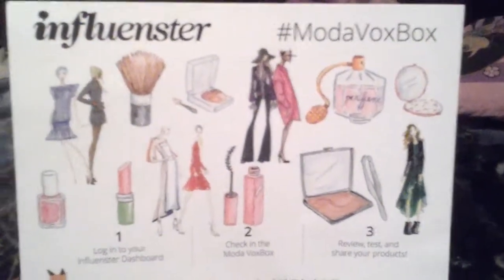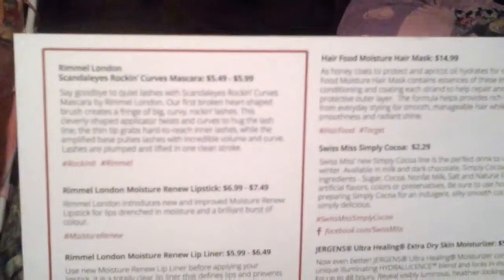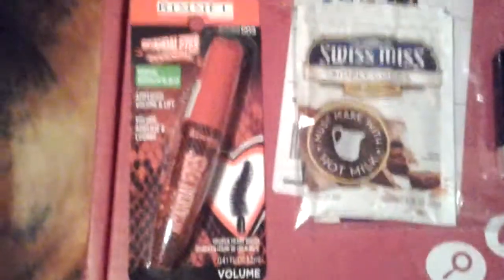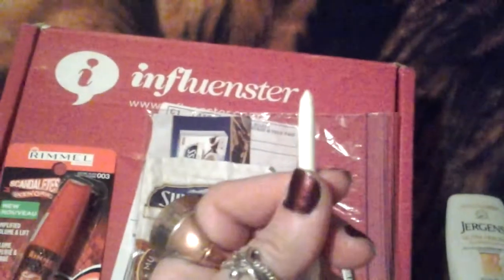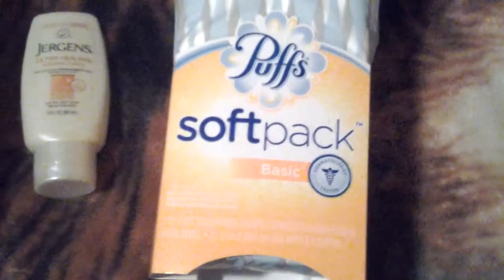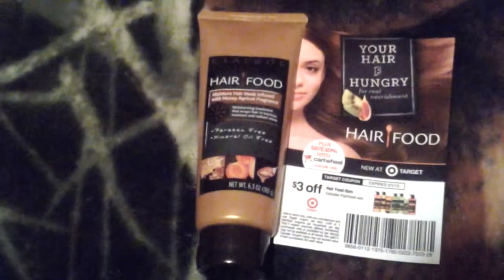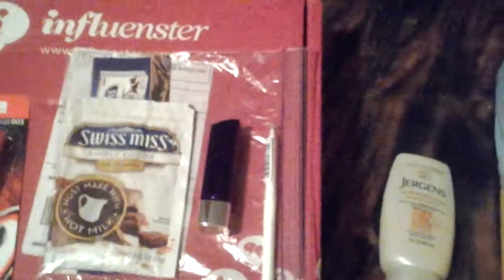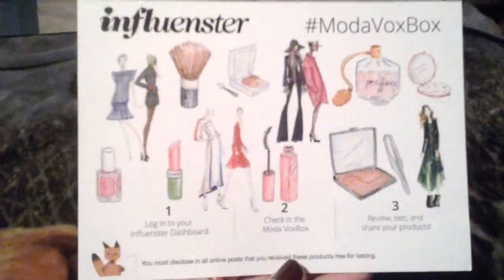UNBoxing/Review ModaVoxBox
I received All These Products FREE for testing & the opinions I give are 100% Mine